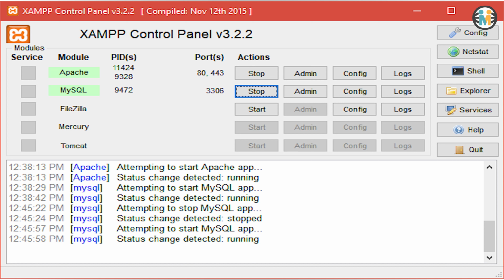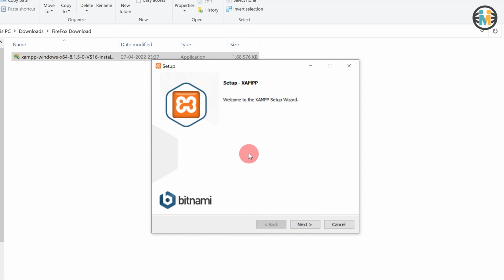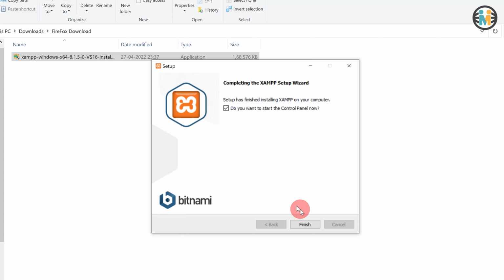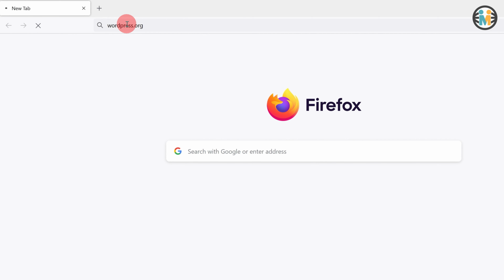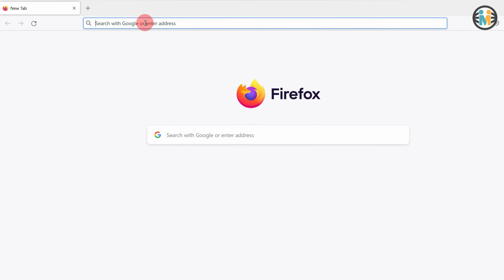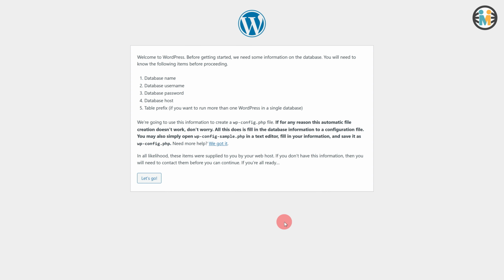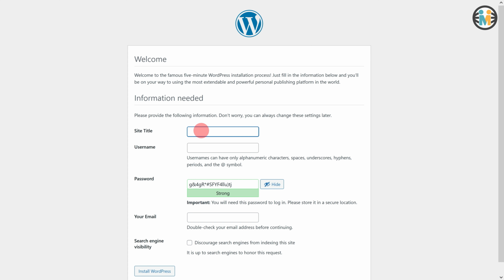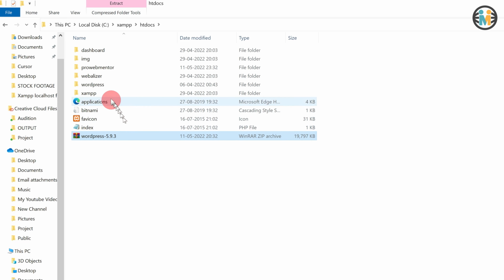🔴 Xampp Installation on Windows 10 [Install WordPress in Xampp]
In this video, I will show you the best way to Xampp installation on a Windows 10 PC.
As well as, I will also show you, how you can install WordPress in Xampp server.

Once you will install WordPress in Xampp, then you will be able to run a website from your very own computer, and the database of your website will store on your computer. Only you can access your website from your local windows 10 machine without any internet connection.
And once you get it set up, you can migrate your website from Xampp server to a live server with just a few clicks.
At the end of this video, you’ll have your very own local WordPress testing environment running on Windows 10 Xampp server.

📖 Here are chapters ↓↓↓↓
00:00 - Intro.
00:43 - How to download Xampp?
01:52 - Xampp installation.
04:02 - Opening Xampp control panel.
04:38 - Wordpress installation.
11:23 - Set up Multiple WordPress Site.